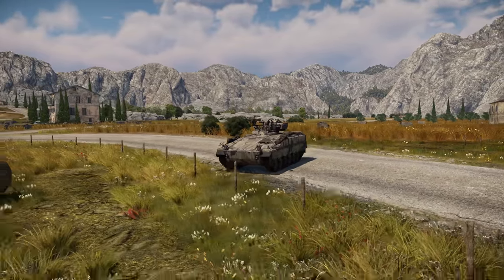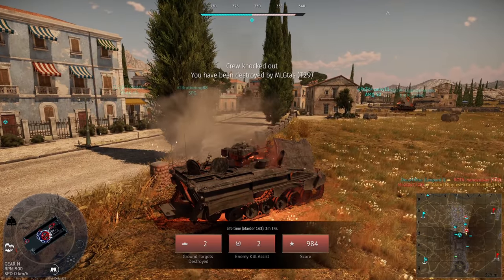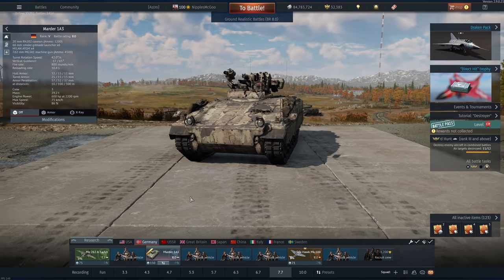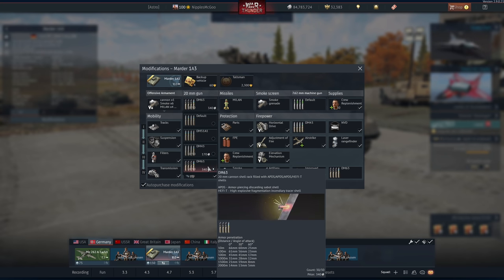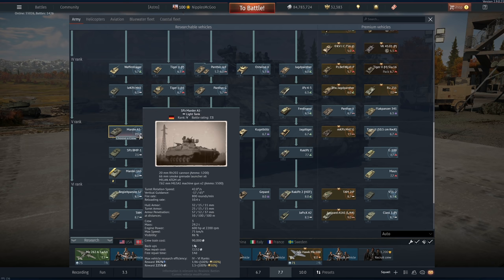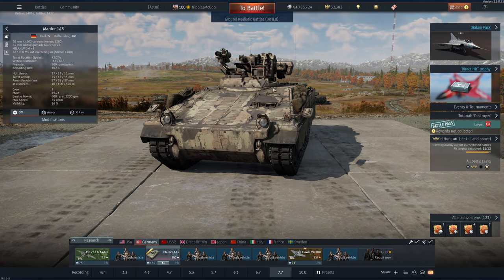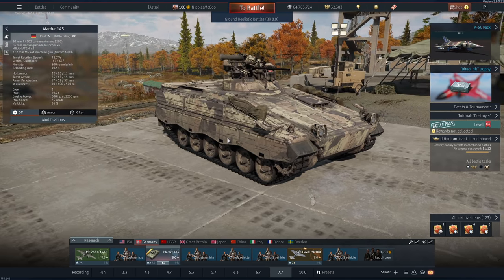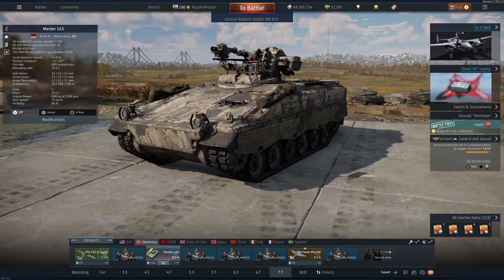PURE PAIN - Marder 1A3 in War Thunder - OddBawZ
The Marder 1A3 in War Thunder is just pure pain!  It's not that it's a bad tank, it's just that it's outclassed by most other IFV's at its BR and below.  War Thunder Direct Hit was definitely not named after the MILAN missiles, that's for sure!

The Marder 1A3 is a direct upgrade over the Marder A1-.  It has DM63 20mm rounds with 60mm of penetration, thermal optics and that's really about it!  The issue is that the Marder A1- is 7.3 where it's too low in BR in my opinion and the Marder 1A3 is probably in a sweet spot at 8.0... but it has to face the new Japanese RCV, BMP-2's and Bradley's with stabilised autocannons.

Overall, it's a decent little light tank that'll get the job done.  That's assuming there's enough time in battle for your MILAN's to hit the enemy! lol

INTRO (00:00)
THE PAIN MOBILE (02:01)
GAME 1 - 10 MINUTES OF BRRRRTT (05:45)
GAME 2 - 500 MILES OF PAIN (13:13)
OUTRO (25:15)